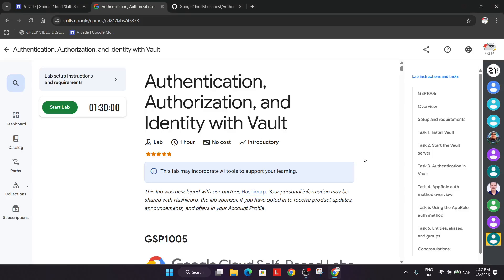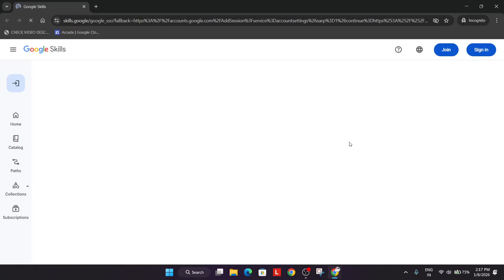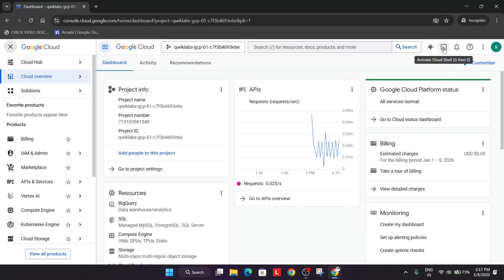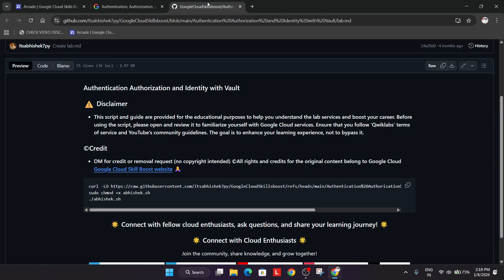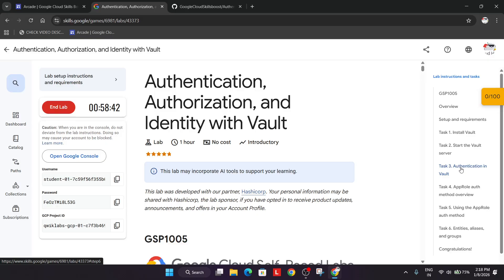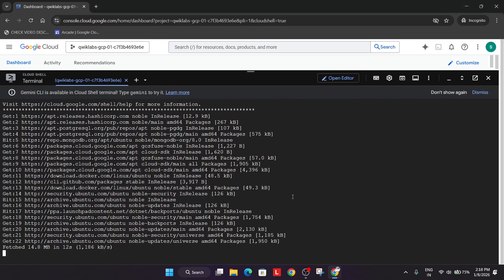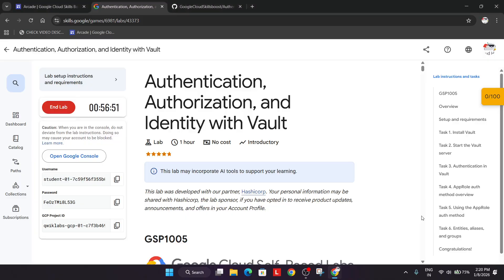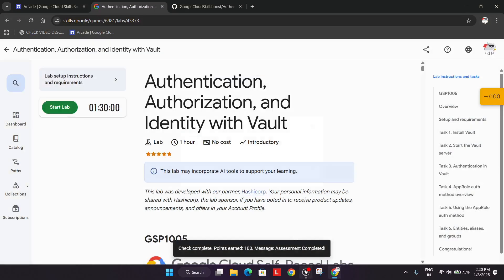Authentication, Authorization, and Identity with Vault | January 2026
🔍 Common Queries
qwiklabs
arcade facilitator